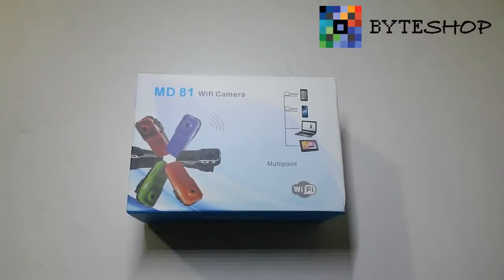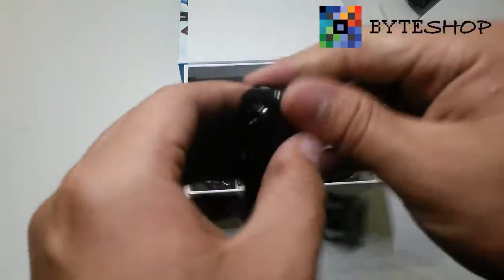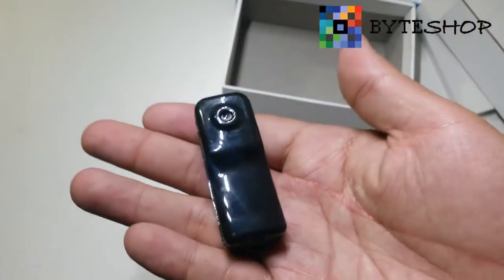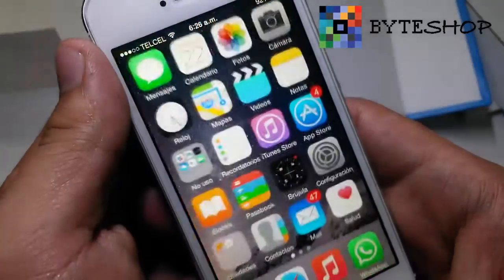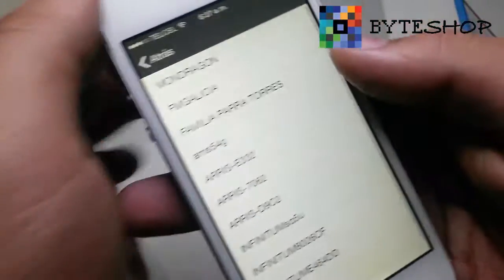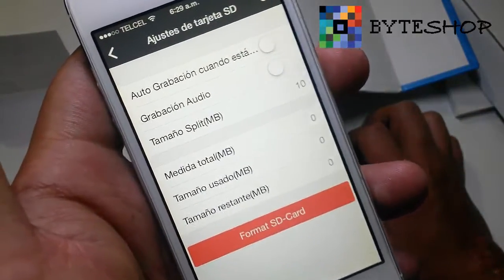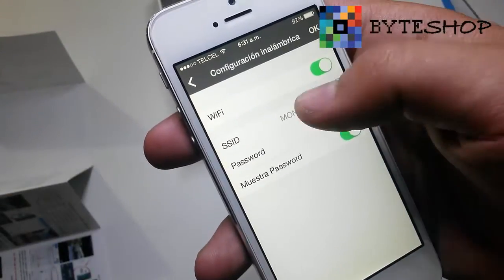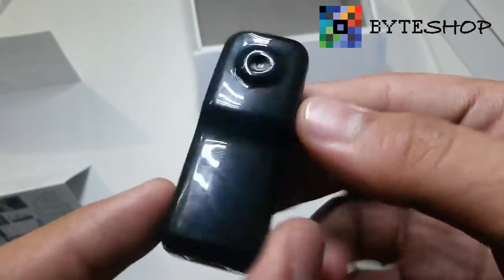Camara Espia Reporteros Wifi Inalambrica Iphone Tablet Android Byteshop.com.mx